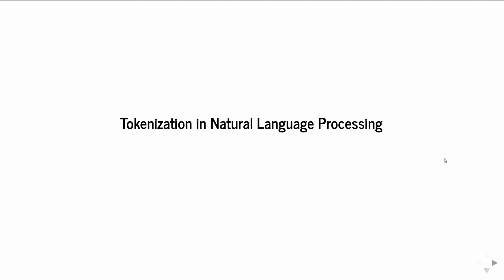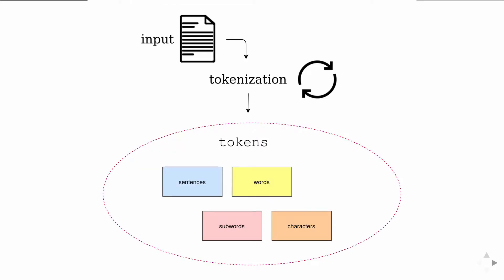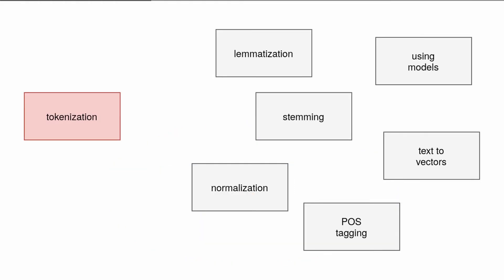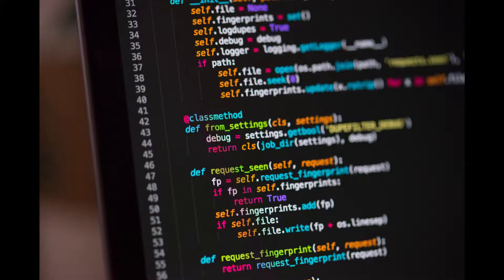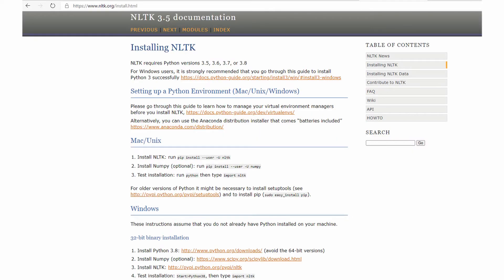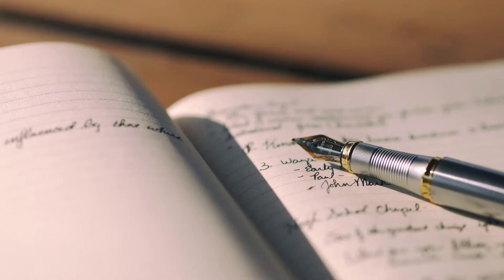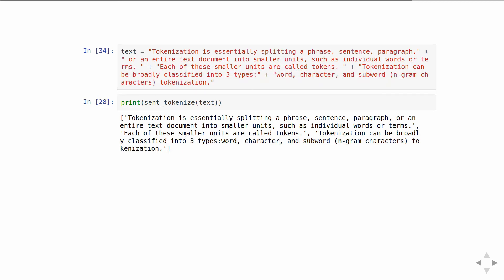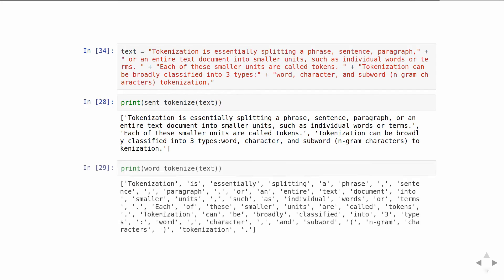Tokenization in Natural Language Processing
This is a very, very short introduction into what tokenization in NLP is; with an example in Python.

youtu.be/XR9T0ITF6PQ